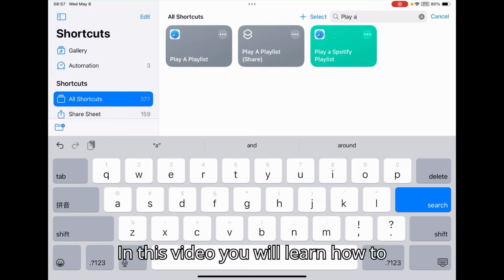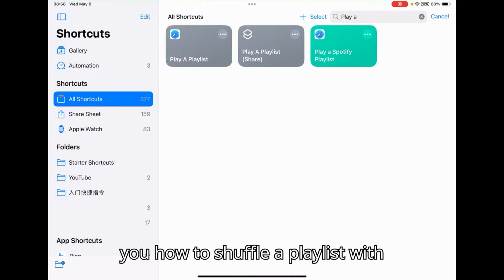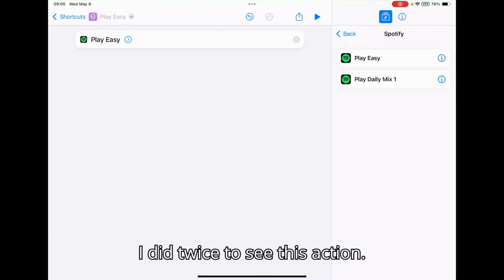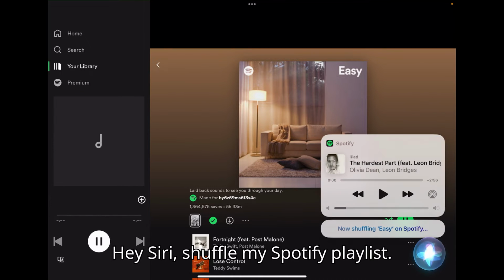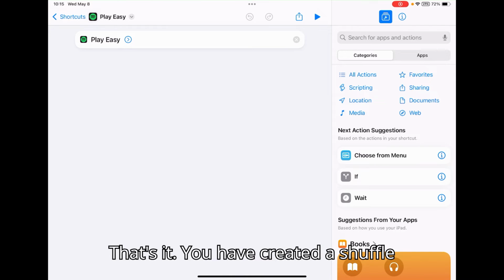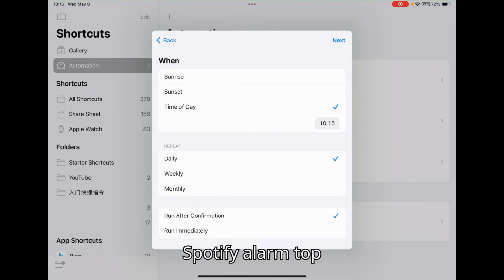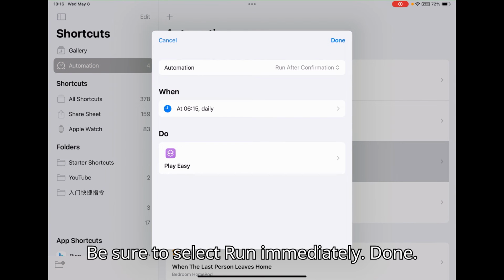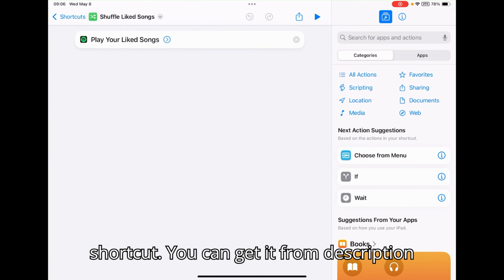Shuffle Spotify Playlist Shortcut [Works When iPhone Is Locked]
Learn to create a Shuffle Spotify Playlist shortcut that works when your iPhone or iPad is locked. so you can set it as an alarm.